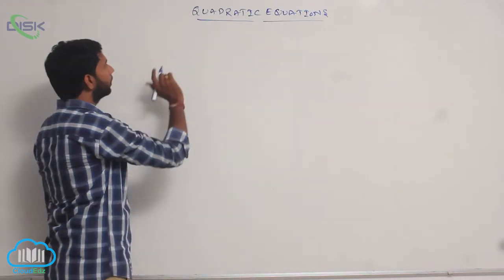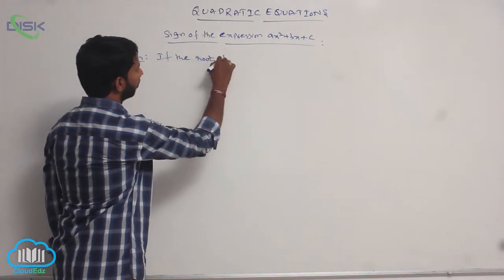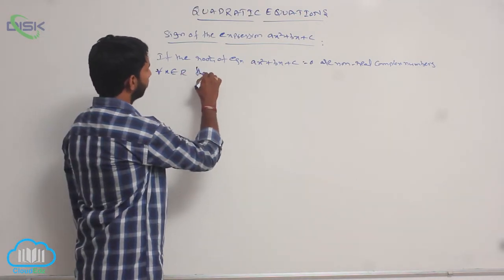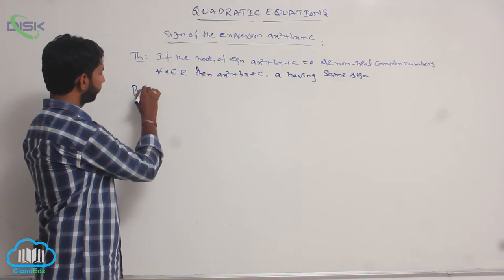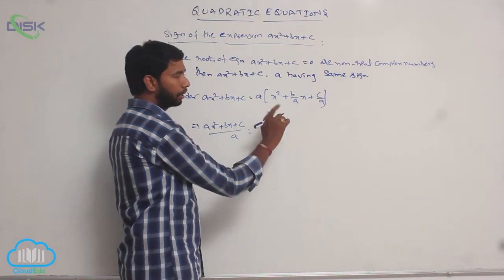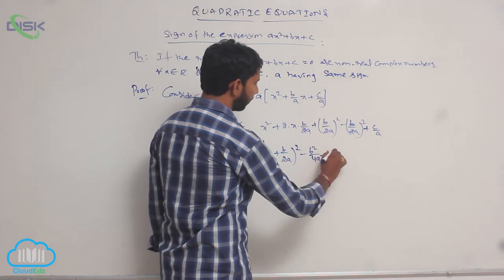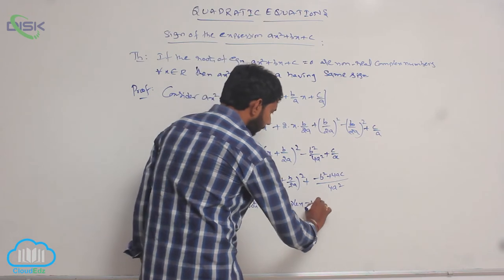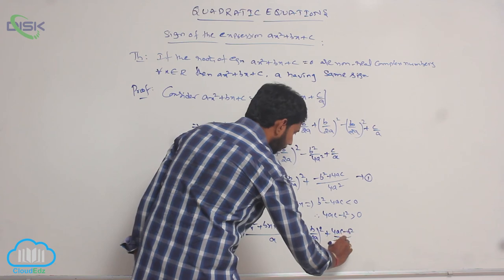Sign of quadratic expressions - change || Disk Telangana